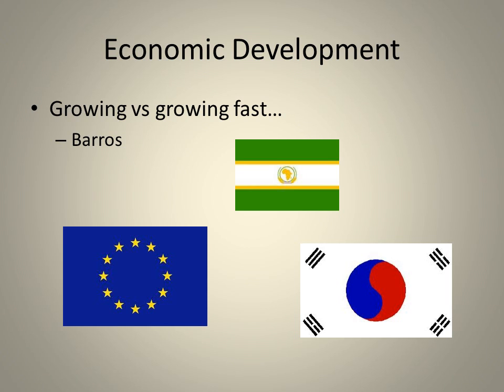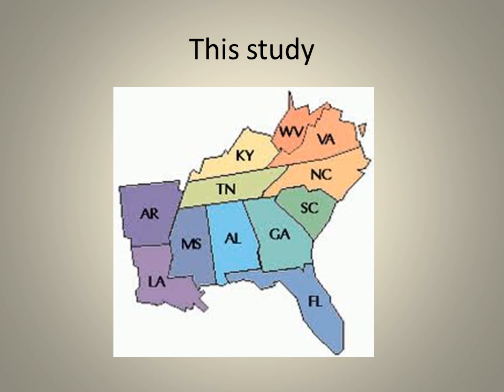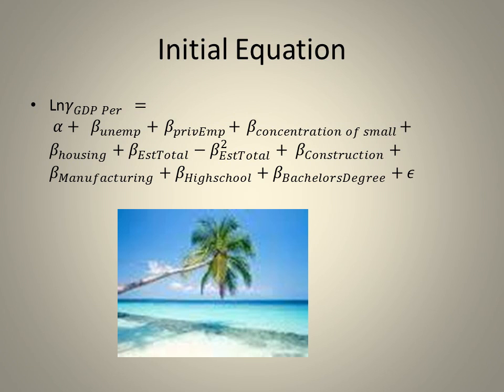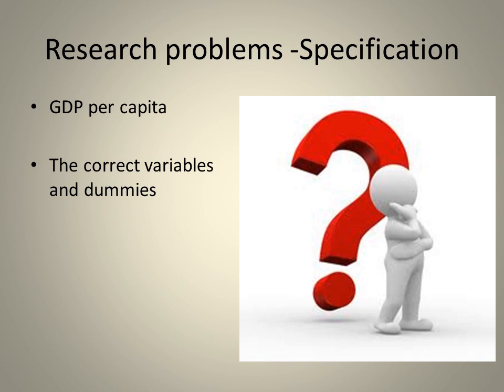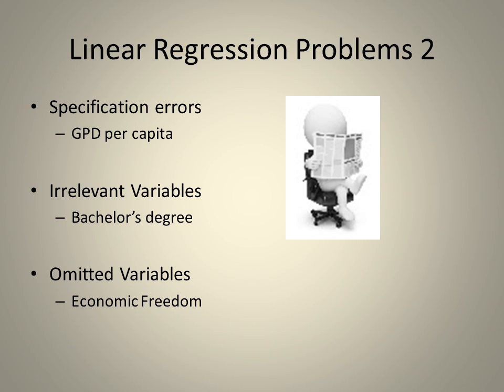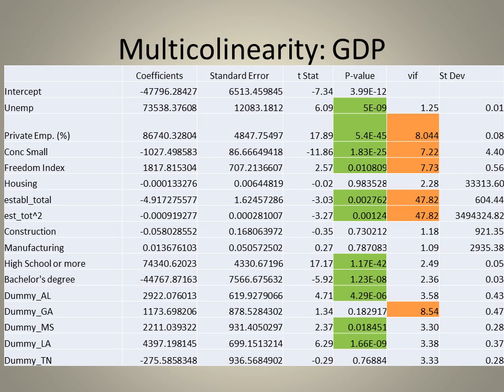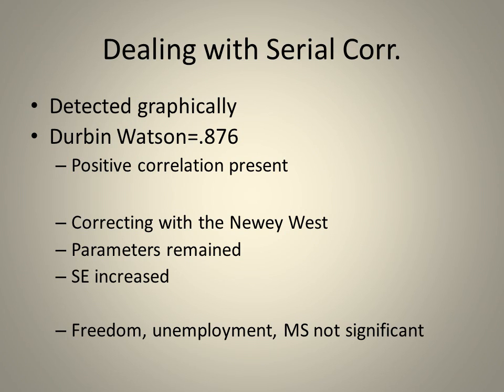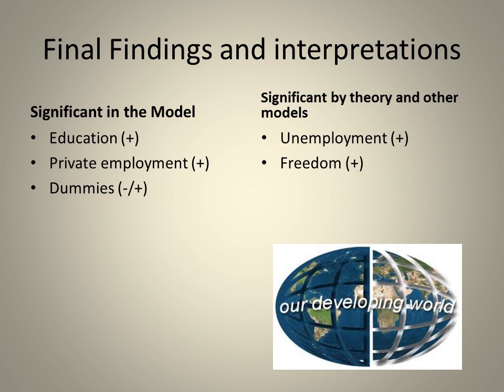Southeastern US Economic Development regression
Economic Development at the County level for mid-sized areas.